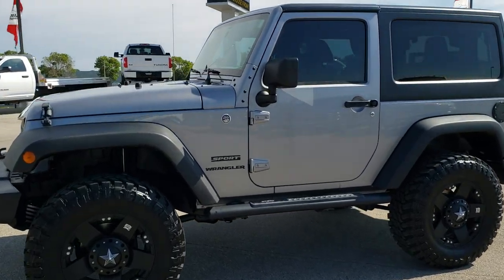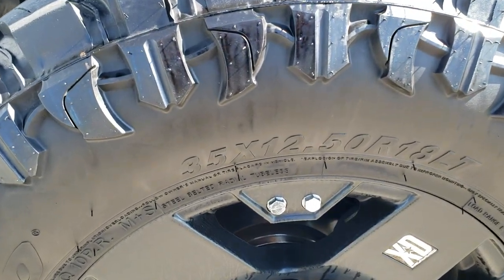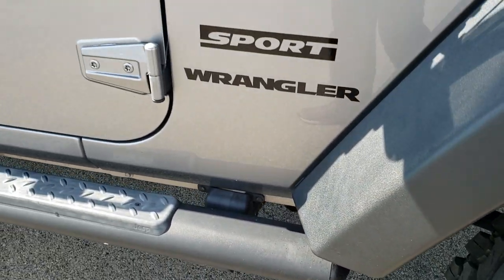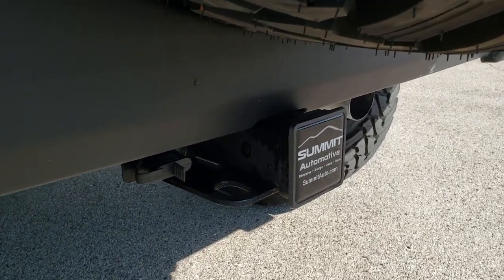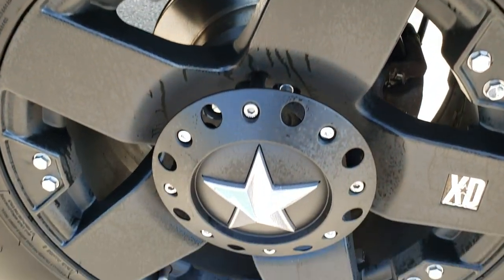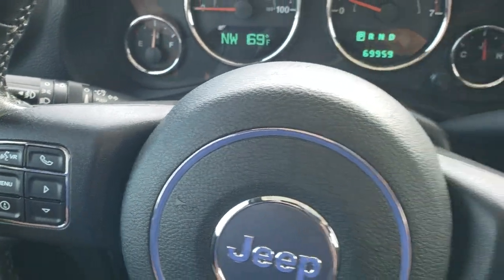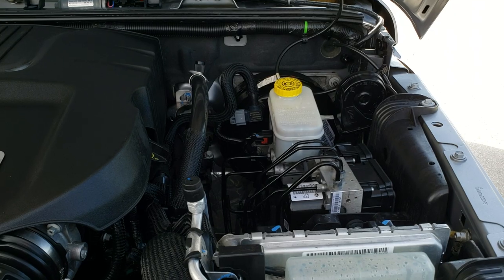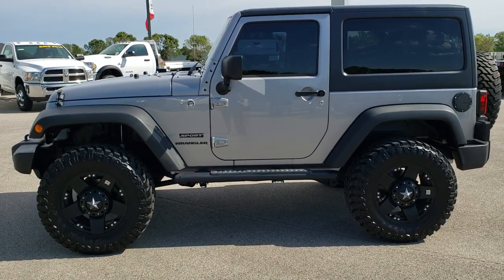2013 JEEP WRANGLER 2 DOOR SPORT AUTO LIFT FOND DU LAC WALK AROUND REVIEW SOLD! 10297 SUMMITAUTO.com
LIFTED 2013 JEEP WRANGLER 2 DOOR SPORT TWO DOOR IN BRIGHT SILVER METALLIC

LIFTED 2013 JEEP WRANGLER SPORT 2 DOOR TWO DOOR IN BRIGHT SILVER METALLIC

STOCK: 10297
PRICE: $23,999
MILES: 69,946
MAKE: JEEP
MODEL: WRANGLER
VIN: 1C4GJWAG3DL631680
LOCATION: FOND DU LAC OSHKOSH WISCONSIN, 54937 TRUCKS ON 41

CLEAN TITLE HISTORY! 3.6 Liter V6 DOHC Engine, 285 Horsepower, Two Door with 3-Piece Modular Hard Top, Sport Package, Automatic Transmission Center Console Shifter, 5 Speed Automatic Transmission with Optional Manual Tap Shift, Rouch Country Suspension Lift Kit, 4x4 Floor Shifter Four Wheel Drive 4WD, Driver Seat Height Adjuster, Non Smoker, Black Ebony Cloth Seats, Bucket Seats, 2nd Row Bench Seating, Towing Package with Receiver Trailer Hitch and Trailer Wiring Tow Package, Heated Power Mirrors, Electronic Stability Control Traction Control ESC, Downhill Assist Control DAC, Atturo Trail Blade M/T 35x12.50 R18 LT TIres, XD Series Painted Alloy Rims Premium Wheels, Four Wheel Disc Brakes, Factory Painted Stepbars, LED Fog Lights, LED Headlights, AM / FM Radio Tuner, Sirius/XM Satellite Radio Capabilities Sirius / XM, CD Player, Alpine Premium Audio Sound System, U Connect Hands Free Bluetooth Hands-Free Phone System Blue Tooth, Auxiliary MP3 Jack Portable Audio Connection, Factory Subwoofer, USB Jack Portable Audio Connection, Keyless Entry System, Rear Window Defroster, Swing Open Rear Door with Manual Raise Glass, Adjustable Height Seatbelts, Driver and Passenger Front Air Bags, L.A.T.C.H. Child Safety System, Side Curtain Air Bags SRS Safety Restraint System, Multi-Function Steering Wheel Controls, Compass, Outside Temperature Display and Mileage Display, Weathertech Floormats, Air Conditioning AC, Cruise Control, Power Locks, Power Windows, Tilt Steering Wheel, Billet Silver Metallic Clearcoat, CLEAN AUTOCHECK! Very very clean inside and out! This is one of the sharpest 2013 Jeep Wrangler suvs we have ever had on our lot! Make your move before this super clean lifted 4wd is gone!